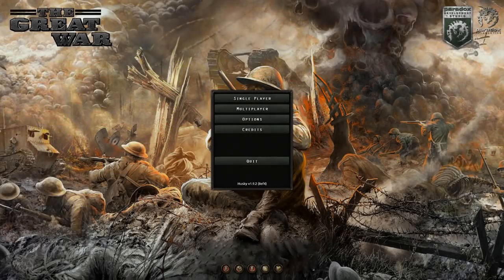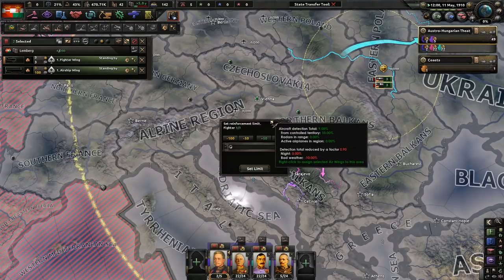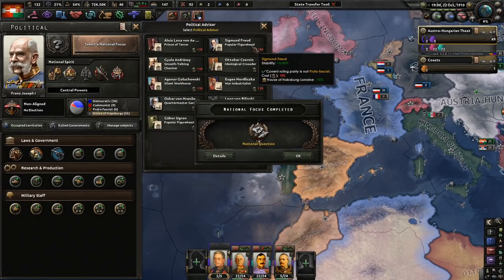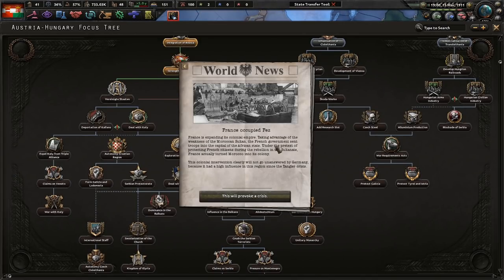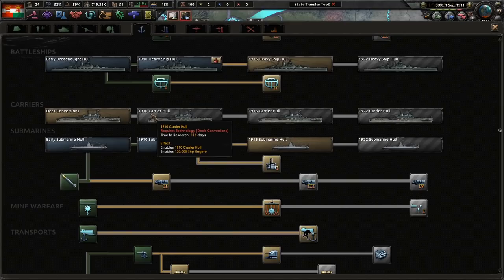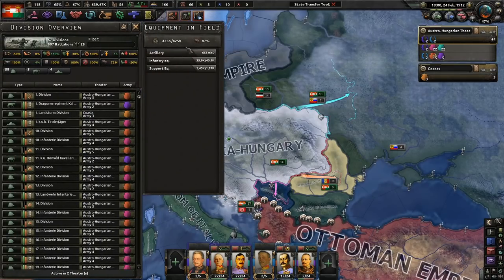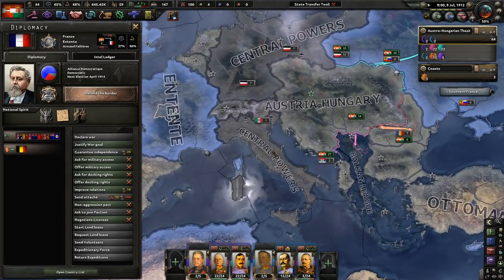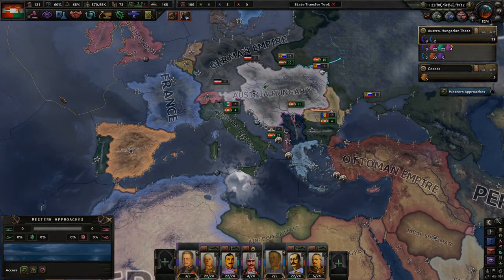The Balkans Go Boom (Twice)! - Hoi4 Great War Redux Mod, Austria-Hungary #1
The world in general has been at peace for the last 40 to 50 years. However, it seems that the world is ready for another conflict, one that will consume all nations. Join us in the fight against those who stand in Austria-Hungary's path!

Mods Used: Player-led Peace Conferences, coloured buttons, colored events, state transfer tool mod, Great War Redux Mod